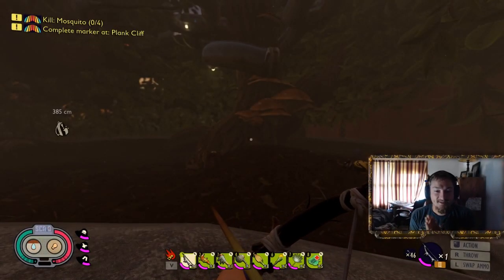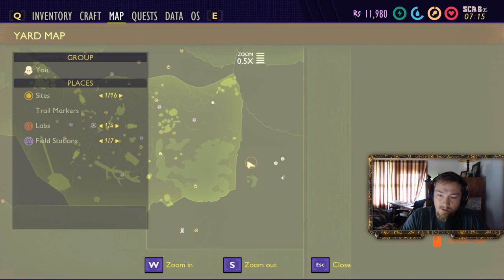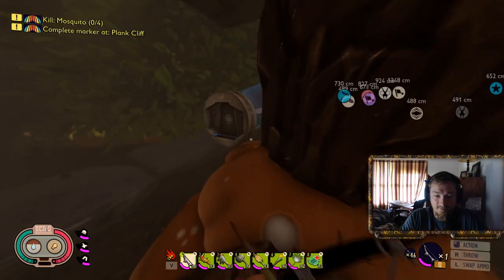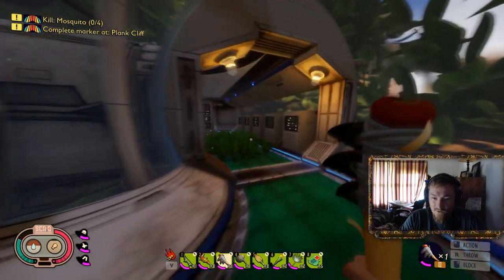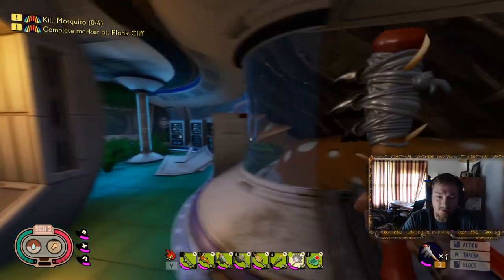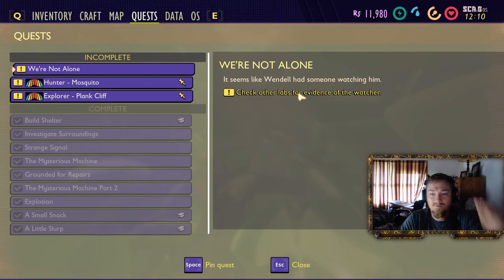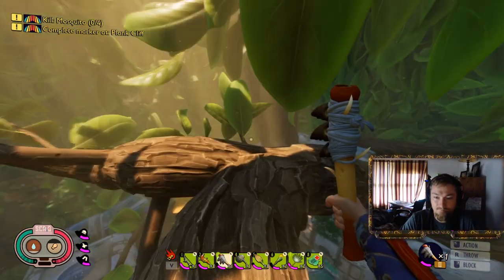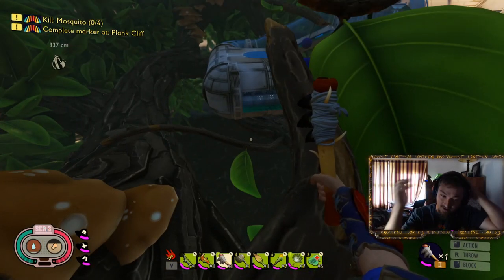How To Get Inside The HEDGE LAB! and HOW TO find the SCA.B V2.11!! (so cool) Grounded Gameplay!!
In this video I show you exactly how to enter the hedge lab and what things to be aware of!
Also while recording this, I found an awesome secret at the end!!!
It contained a sweet chunk of science points and the SCA.B v2.11!